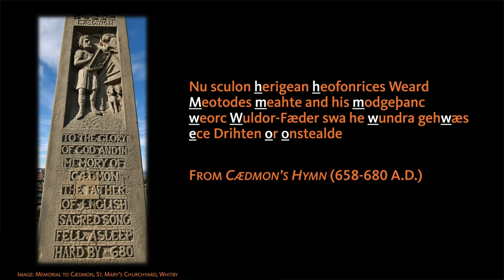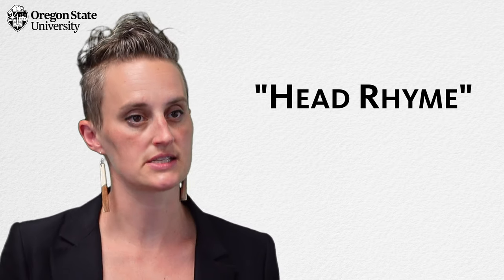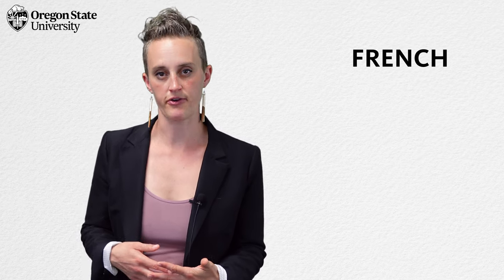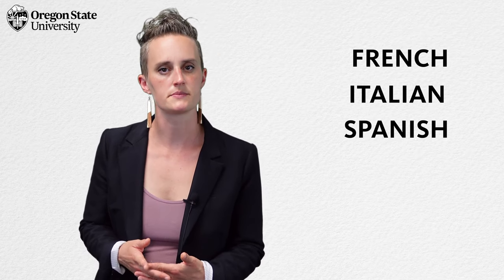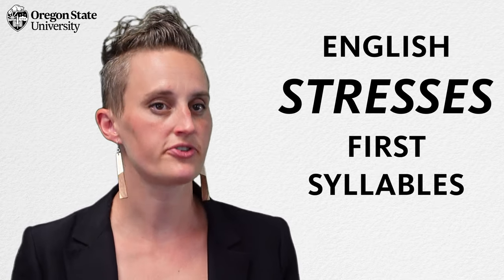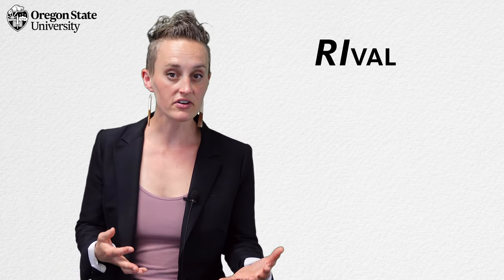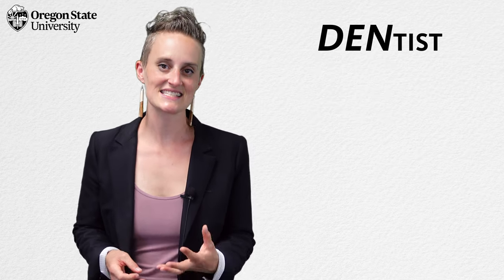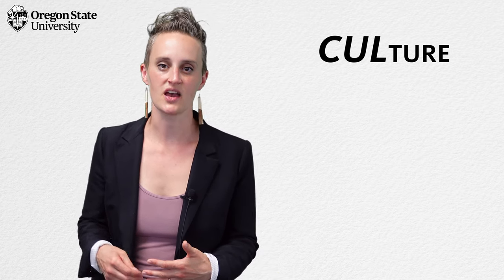"What is Alliteration?": A Literary Guide for English Students and Teachers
What is alliteration in English? How is alliteration defined and what are some examples of alliteration? Professor Tekla Bude answers these questions using examples from the oldest English poem, Caedmon's Hymn, and more recent examples from Jhumpa Lahiri, and Mick Jenkins.

The short video is designed to help high school and college English students to not only identify alliteration in literature but also to analyze its purposes and effects.

Timestamps
0:00 Alliteration Definition and Examples
1:45 History of Alliteration in English
4:44 Interpreting Alliteration